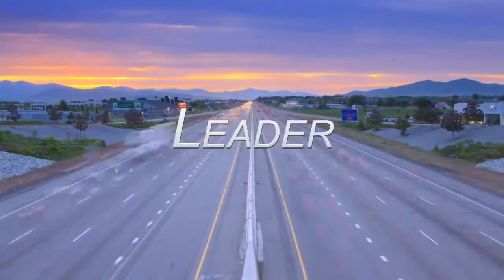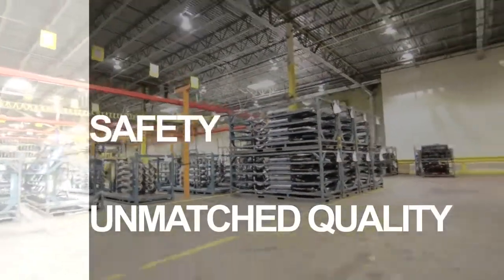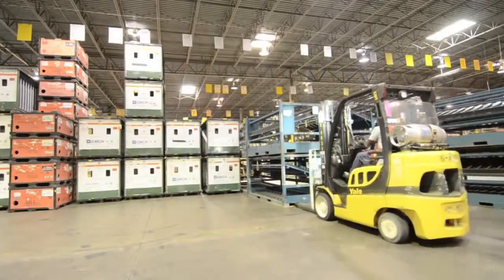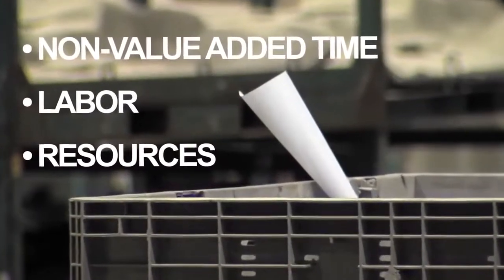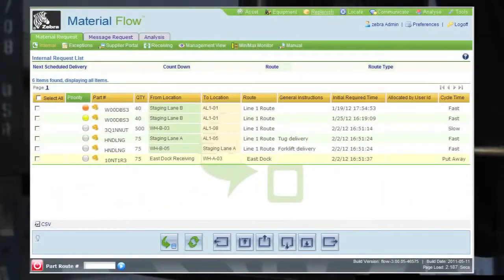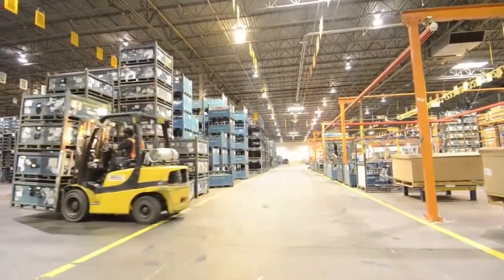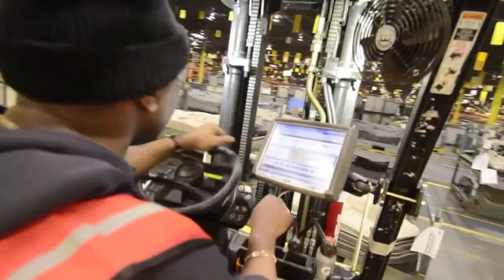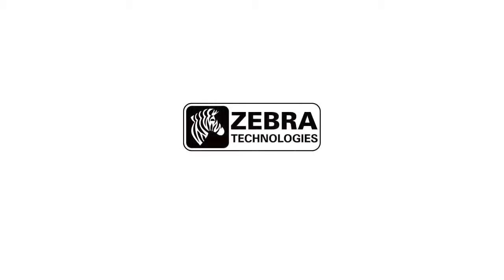Android Industries Success Story